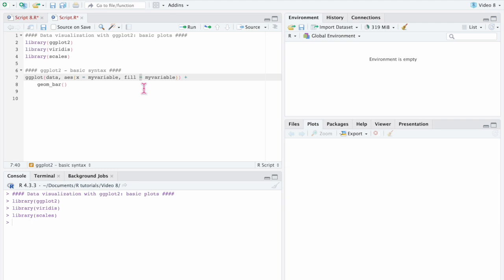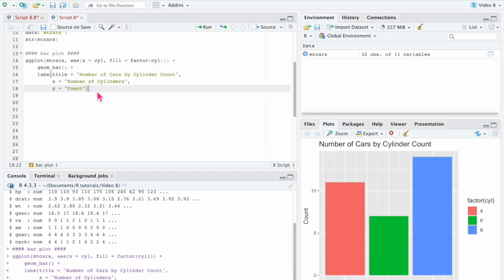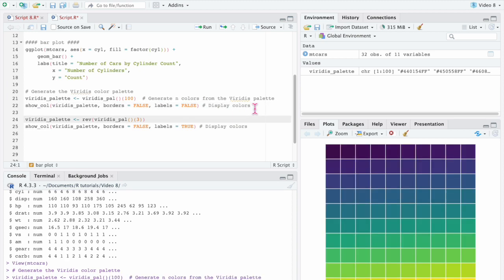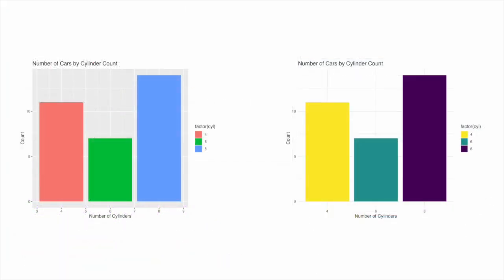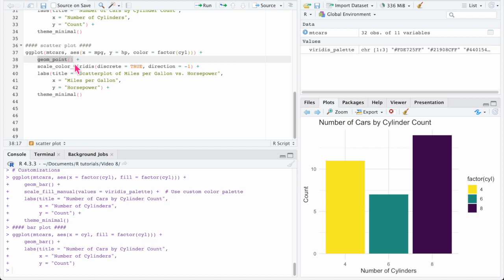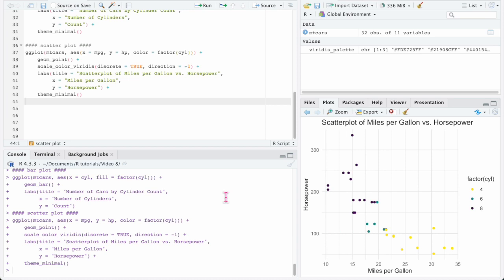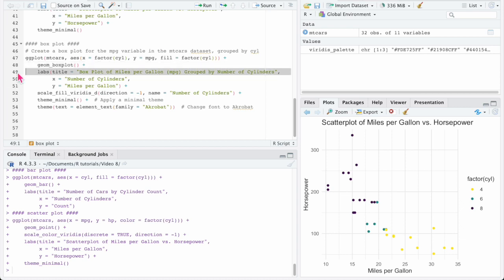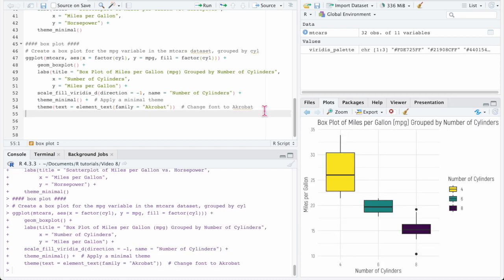Introduction to Data Visualization in R 2